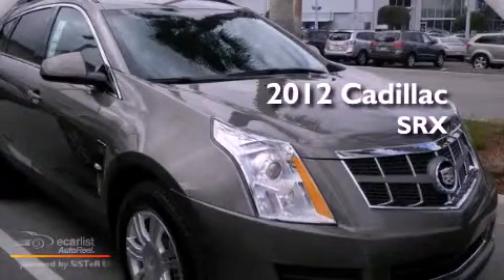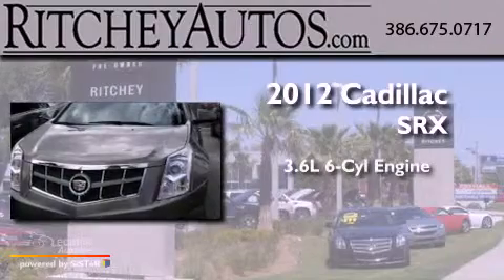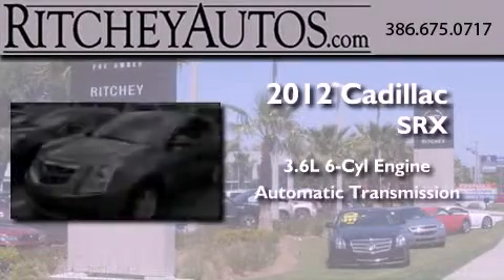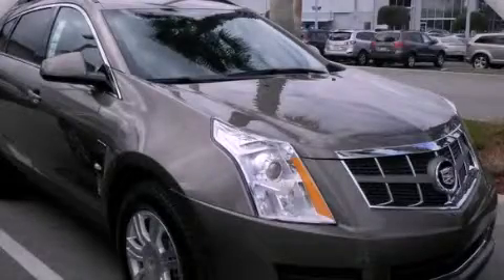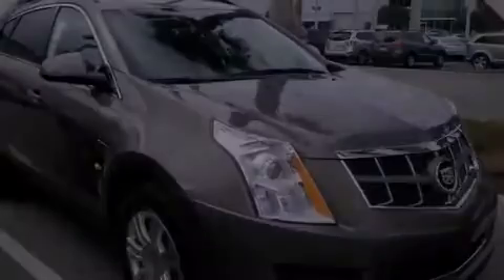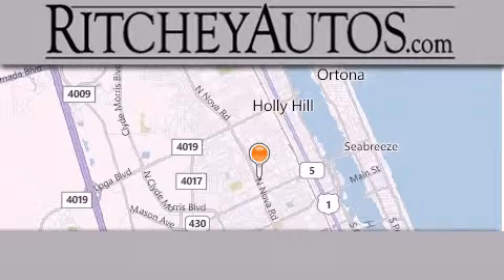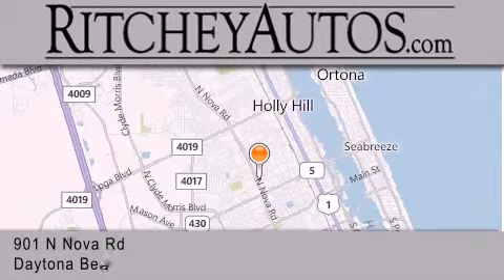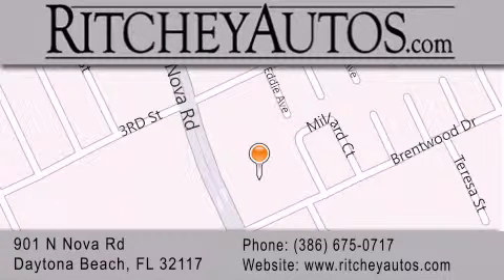2012 Cadillac SRX Daytona Beach FL 32117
Year : 2012
 Make : Cadillac
 Model : SRX
 Engine : 3.6L SIDI DOHC V6 VVT
 Trans . : Automatic
 Exterior : Brown

 Interior : Other